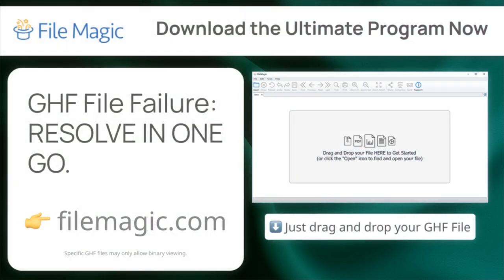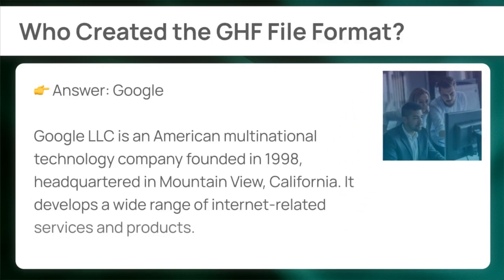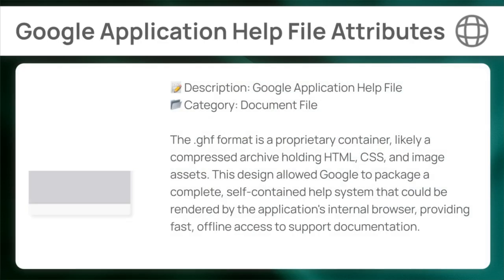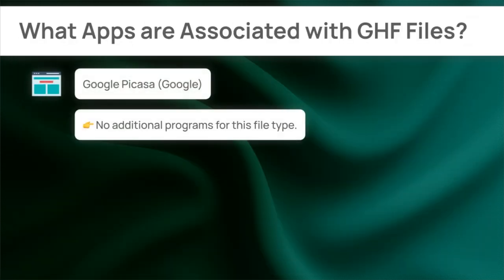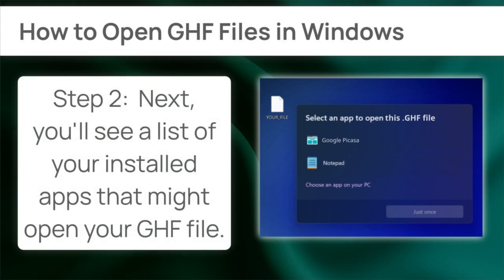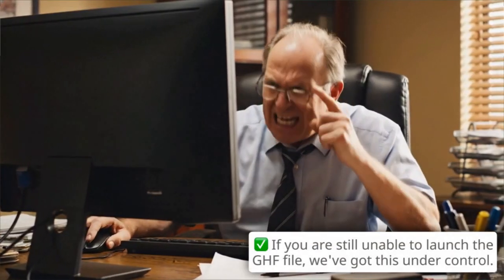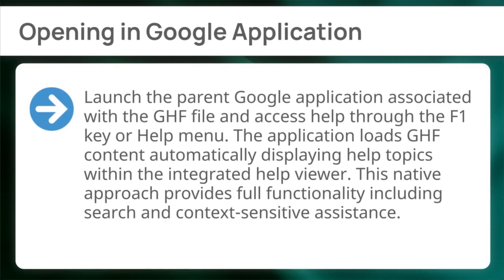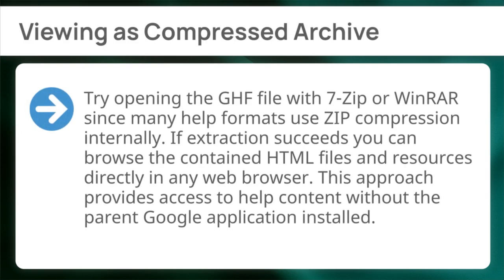How to Open GHF Files (Google Application Help)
Your Google Application Help File won’t open? Don’t worry! This tutorial explains how to open and troubleshoot any GHF file in Windows, even if the system can’t identify the format.

A .ghf file is a compiled help file used by older Google applications, most notably Picasa. Users typically encounter this file within an application's installation directory and are looking to understand its purpose. It contains help topics, text, and images for offline viewing directly within the software.

The .ghf format is a proprietary container, likely a compressed archive holding HTML, CSS, and image assets. This design allowed Google to package a complete, self-contained help system that could be rendered by the application's internal browser, providing fast, offline access to support documentation.

▶ Video Overview:

- Fix common Windows errors that block GHF files
- Viewing as Compressed Archive
- Learn which applications support this GHF format
- Get a brief history of the GHF file format
- Using Online Documentation
- Discover the purpose of the GHF file
- Opening in Google Application
- Reset incorrect GHF file association settings

▶ Essential GHF Tools:

Google Picasa (Google)

🛠️ Troubleshooting Steps:

1️⃣ Opening in Google Application

Launch the parent Google application associated with the GHF file and access help through the F1 key or Help menu. The application loads GHF content automatically displaying help topics within the integrated help viewer. This native approach provides full functionality including search and context-sensitive assistance.

2️⃣ Viewing as Compressed Archive

Try opening the GHF file with 7-Zip or WinRAR since many help formats use ZIP compression internally. If extraction succeeds you can browse the contained HTML files and resources directly in any web browser. This approach provides access to help content without the parent Google application installed.

3️⃣ Using Online Documentation

For most Google applications current help documentation is available online at support.google.com. Search for your specific application to access updated help content with interactive features. Online documentation often supersedes outdated GHF files providing more current information and community-contributed troubleshooting guidance.

Timestamps:

00:00 - Understanding GHF Files
00:23 - GHF Files Explained
00:42 - GHF File Format Structure
01:01 - Best Tools for GHF
01:16 - Start GHF Files
01:40 - Handling GHF Errors
02:50 - Using Generic Openers